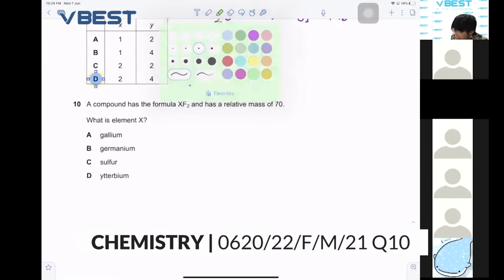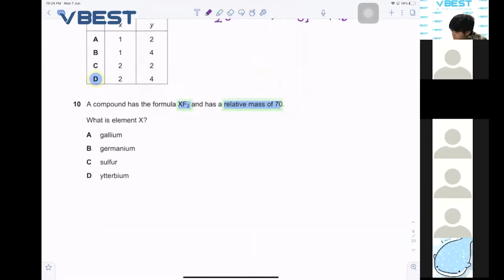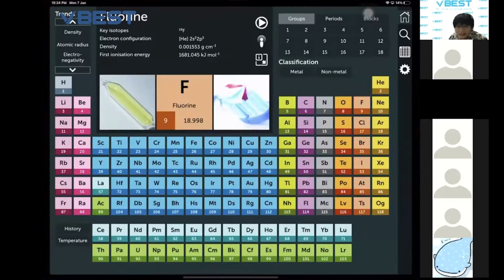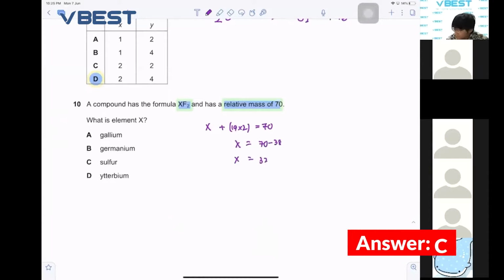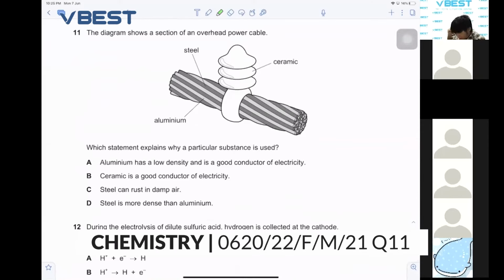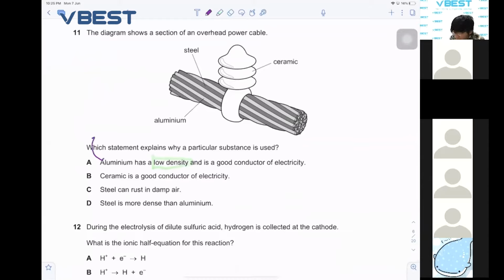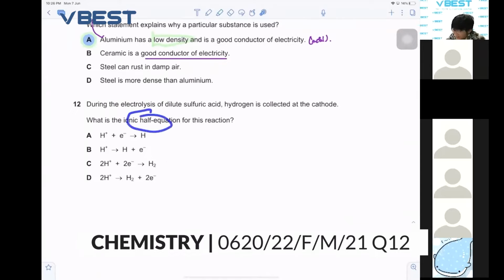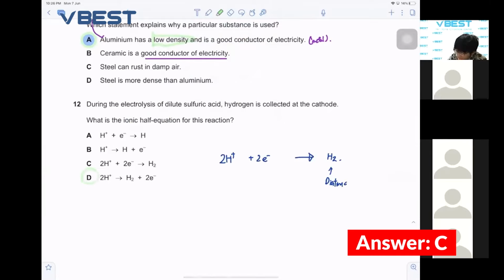CHEMISTRY 0620/22/F/M/21 | Question 10,11&12 IGCSE Past Paper Discussion